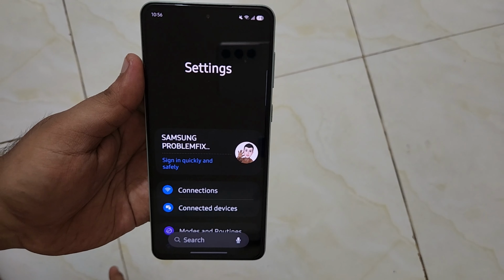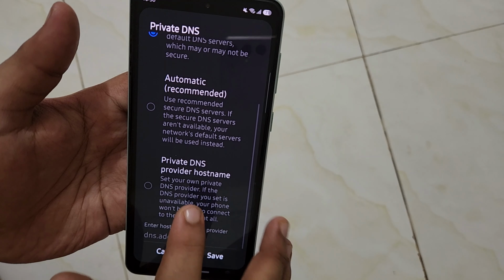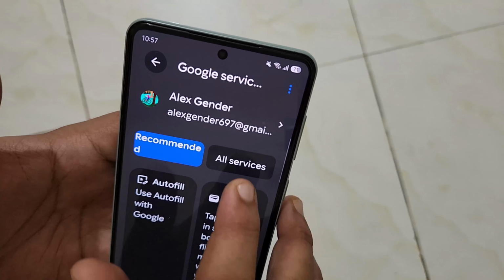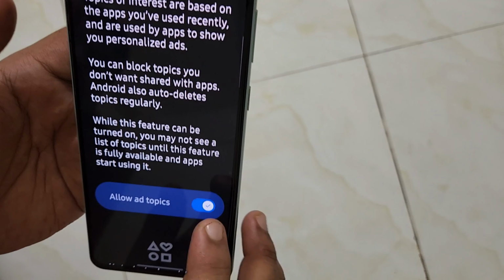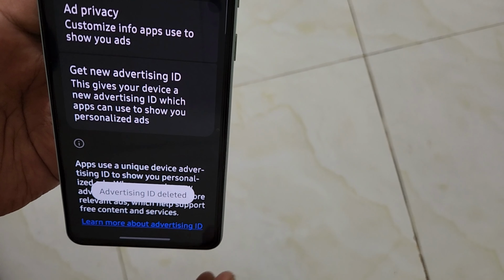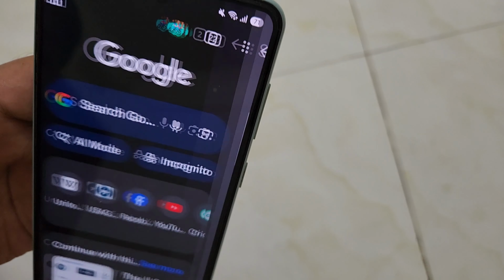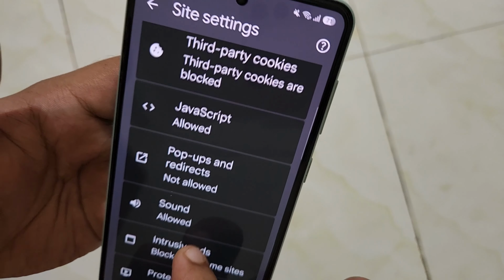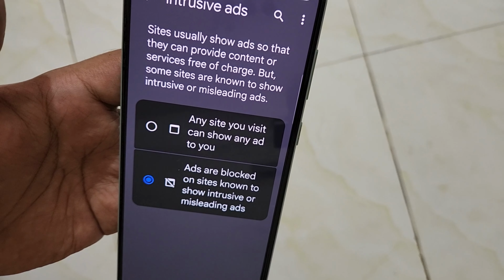Stop Pop-Up Ads on Android Phone | Easy Fix!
Tired of annoying pop-up ads interrupting your Android experience? In this step-by-step tutorial, I'll show you how to reduce unwanted pop-up ads using built-in Android settings, Private DNS, Google ad privacy controls, and Chrome browser settings—no extra app required.

What You'll Learn:

Enable Private DNS for ad filtering

Turn off personalized ad options in Google settings

Reset and delete your Advertising ID

Block pop-ups and redirects in Chrome

Reduce misleading ads while browsing

Note This video is for educational and informational purposes only. It demonstrates general Android settings that may help reduce unwanted pop-up ads. Results may vary by device, Android version, and apps.